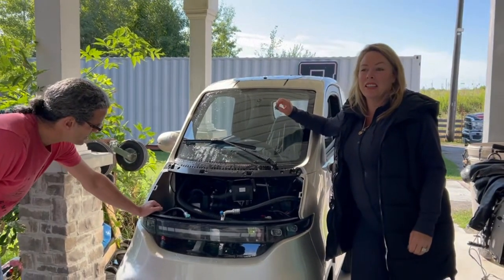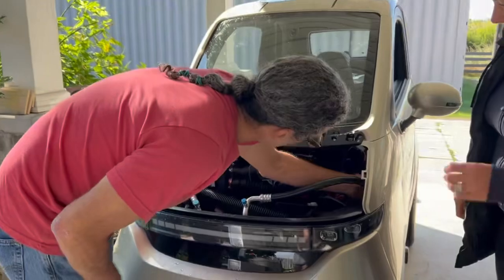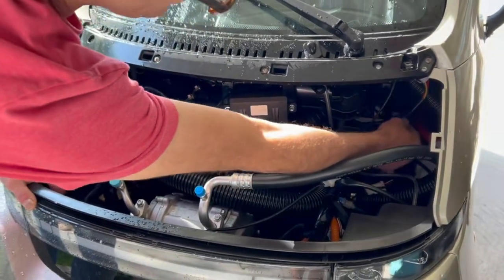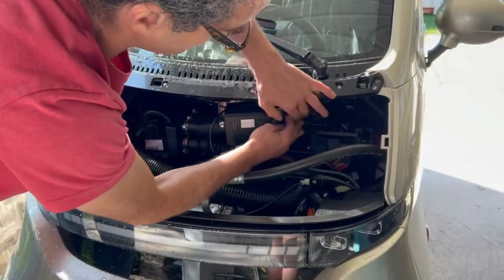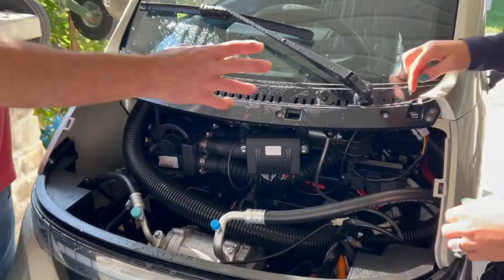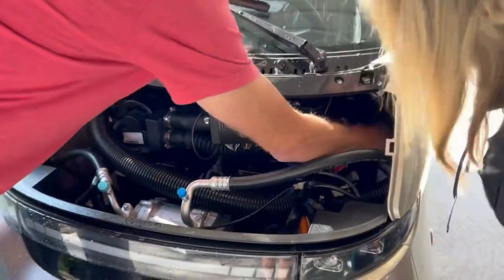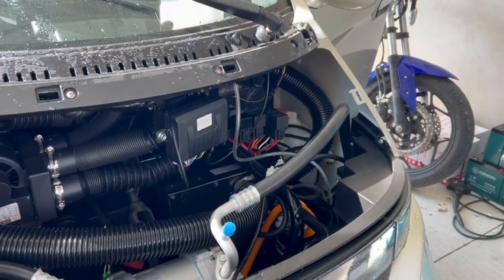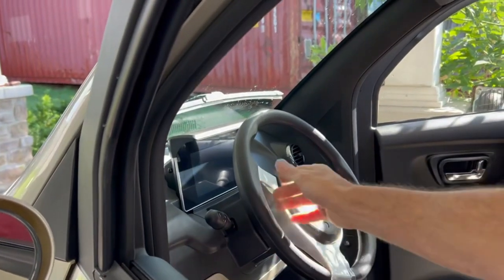Darren’s First Impression Of The Ecolo Connect Enclosed Mobility Scooter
Listen to what Darren has to say about this unit! 🚙

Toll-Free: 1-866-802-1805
19103 Highway 48, Mount Albert, ON, CANADA